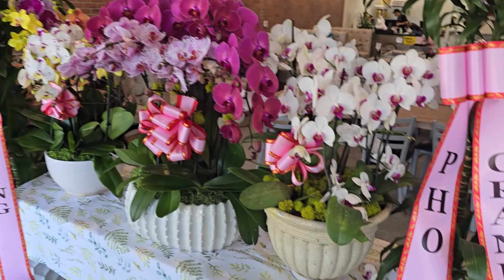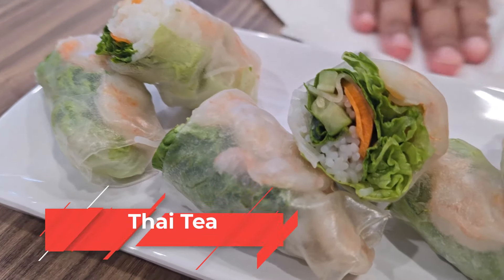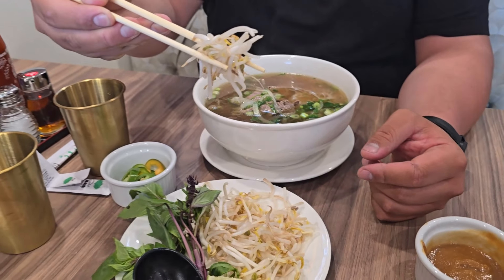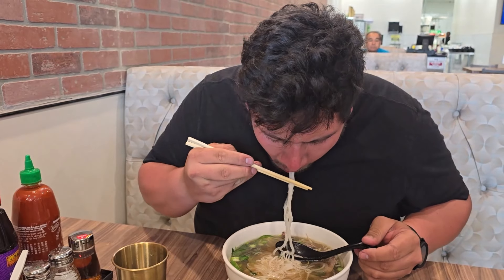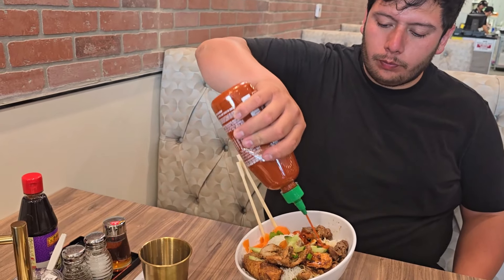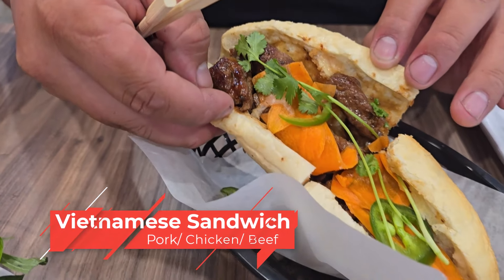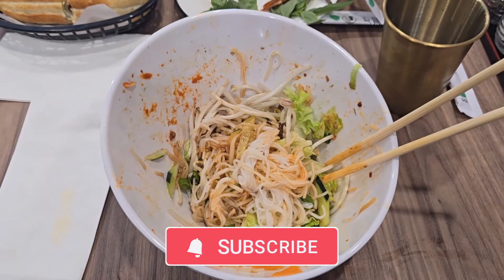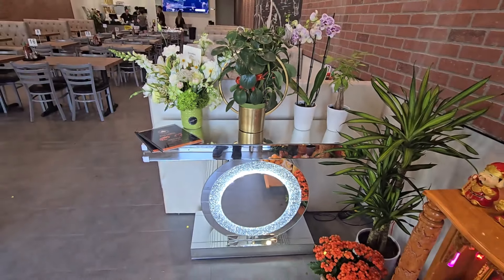Pho Shack, Vietnamese Restaurant. Pico Rivera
this brand new Vietnamese restaurant just opened up and it is very beautiful.
i would like to suggest you guys to give it a try. there are not many restaurants like this in the area, and it stands out with the great design and food.